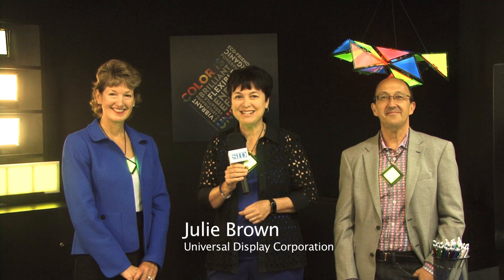Universal Display Corp. - Display Week 2014 - Display Component of the Year, Gold Award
The Society for Information Display (SID) held its annual Display Week 2014 symposium, seminar and exhibition in San Diego, California at the San Diego Convention Center from June 1-6, 2014. Each year, SID hosts The Display Industry Awards with Gold and Silver Display of the Year Awards in three categories: Display of the Year, Display Application of the Year, and Display Component of the Year.
UDC won a Display Industry Award in the Display Component of the Year category: The Gold Award for UDC's Green Phosphorescent UniversalPHOLED® Emitter Material.